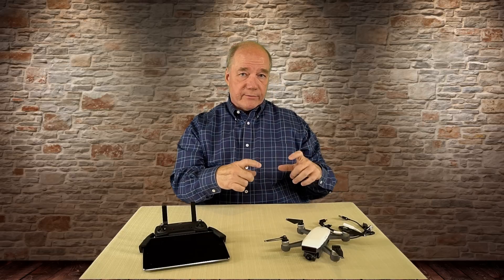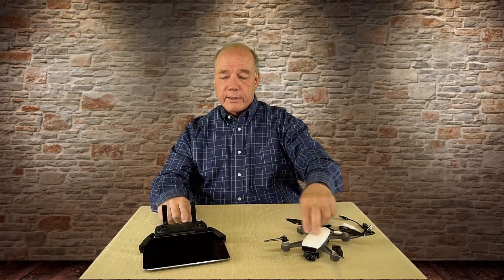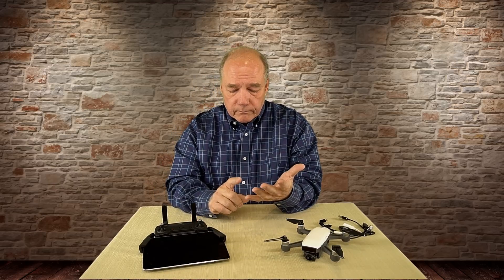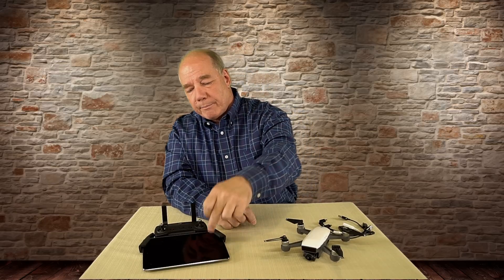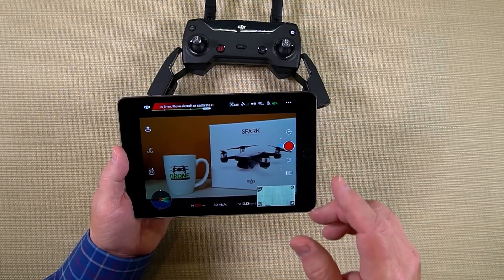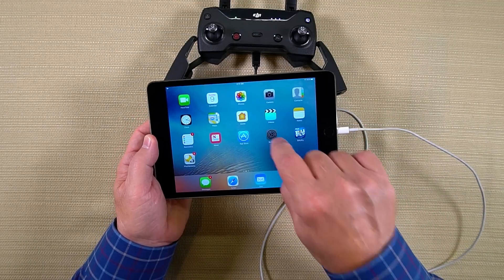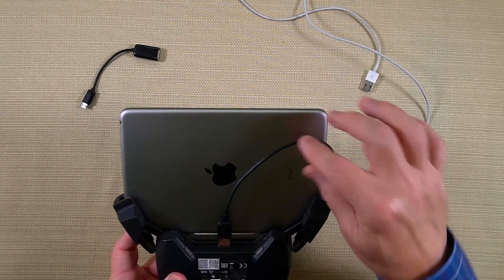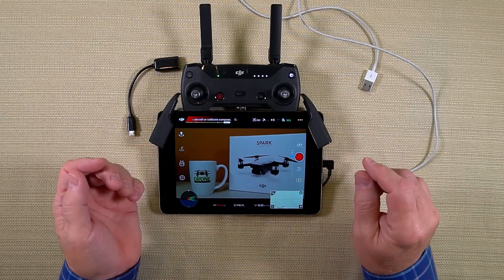One Simple Trick to Fly Your Spark Farther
In this clip I explain how to eliminate the WiFi connection between your Spark controller and tablet with a specialized cable and adapter. This will help to increase your signal strength and improve your flying distance.